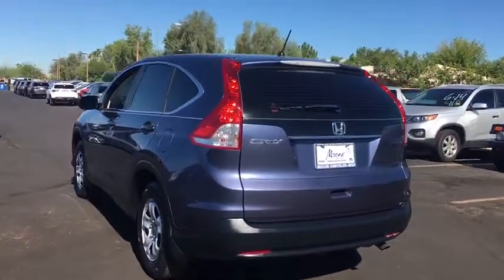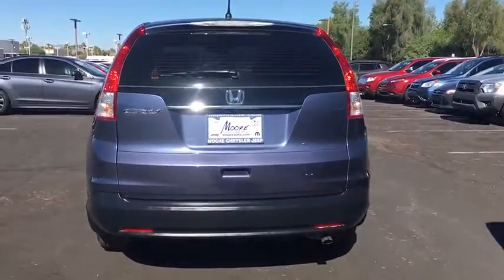2013 Honda CR-V Peoria, Surprise, Avondale, Scottsdale, Phoenix, AZ S6518A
Solid and stately, this 2013 Honda CR-V banished all limitations in creating every last detail. With a Gas I4 2.4L/144 engine powering this Automatic transmission, this ride is an intoxicating mix of precision and charm. It comes equipped with these options: Vehicle Stability Assist (VSA) w/traction control, Tire pressure monitoring system, Tilt & telescopic steering column, Steering wheel-mounted audio, cruise & phone controls, Remote fuel filler door release, Remote entry system, Reclining cloth front bucket seats -inc: driver manual height adjustment, adjustable active head restraints, Rear window defroster, Rear seat heater ducts, and Rear intermittent wiper w/washer . Visit Moore Chrysler Jeep at 8600 West Bell Road, Peoria, AZ 85382 today.